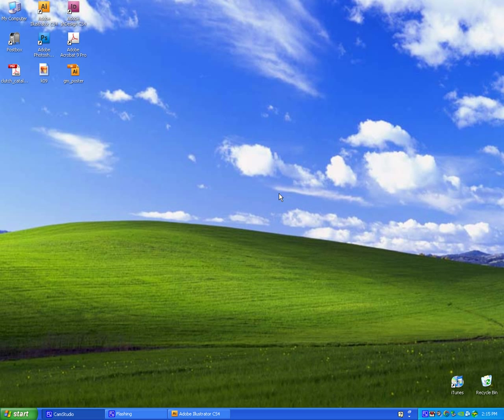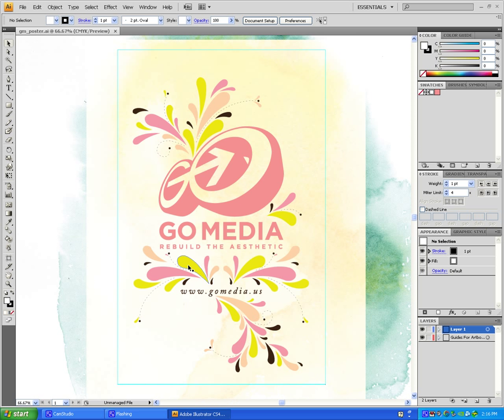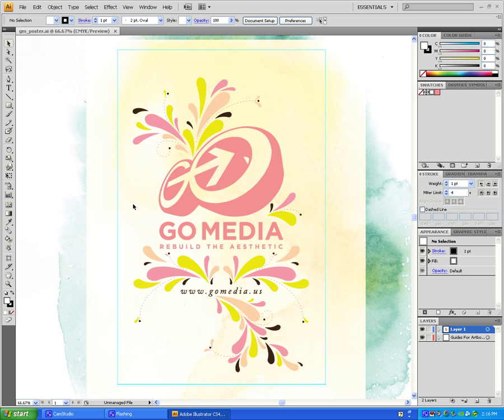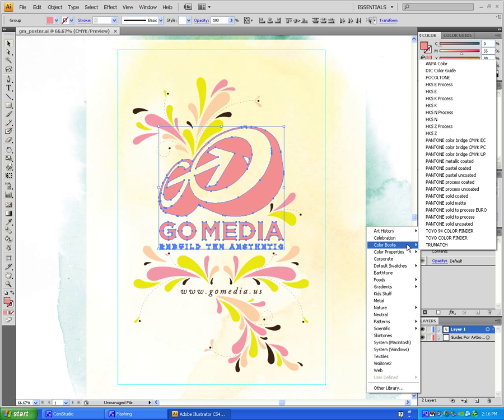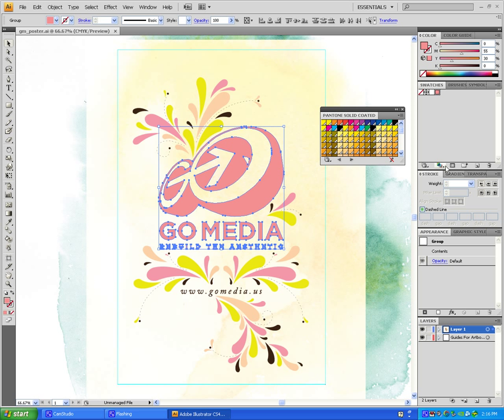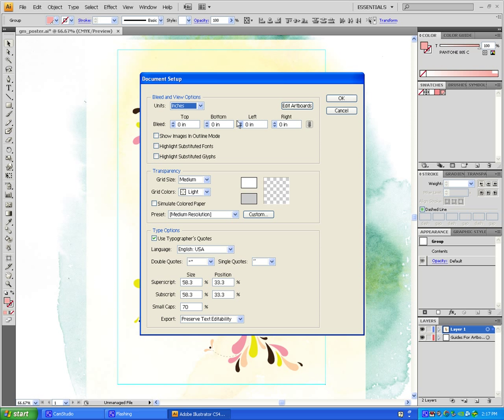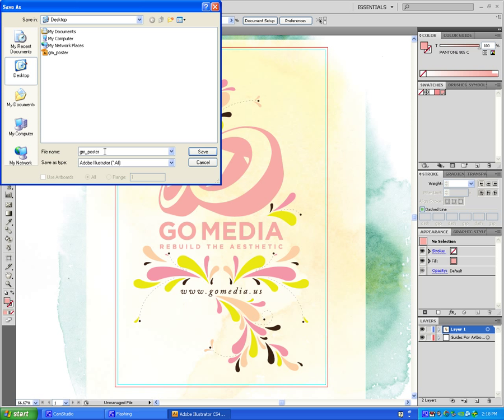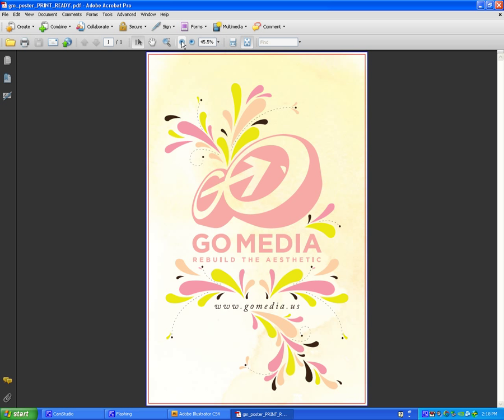Jakprints: Setting a spot color in Adobe Illustrator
A look at setting up a spot color in Adobe Illustrator.